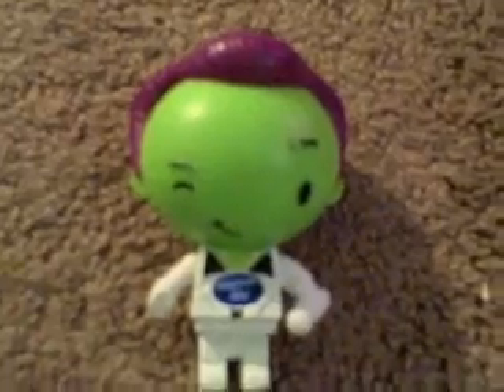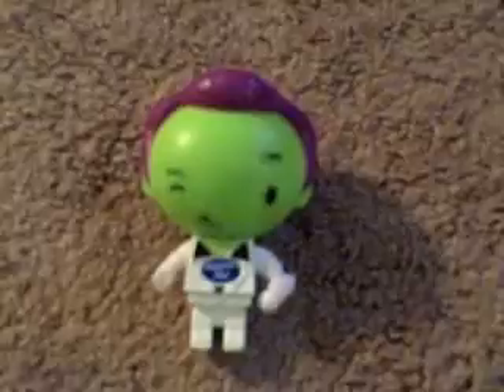Mini Seacrest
The American Idol host gets even smaller!